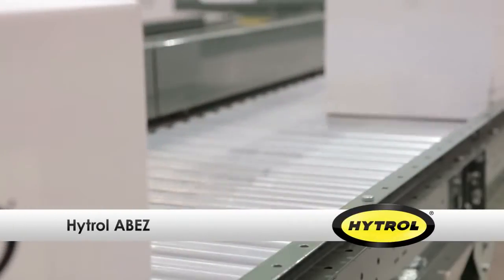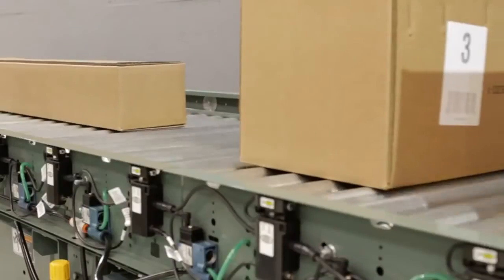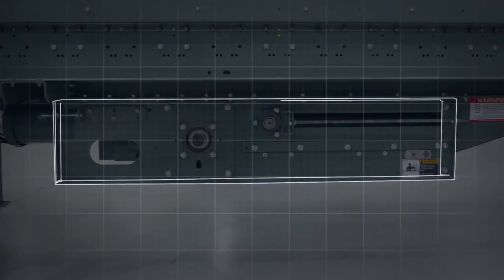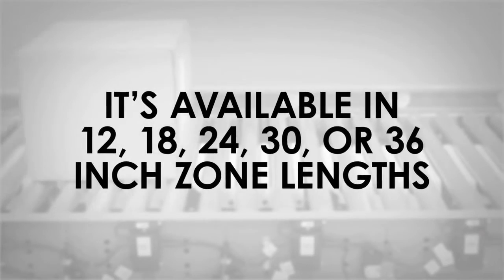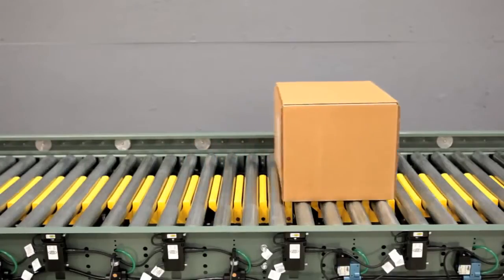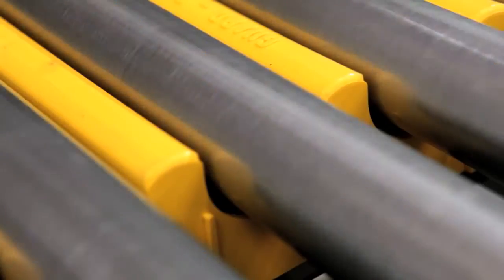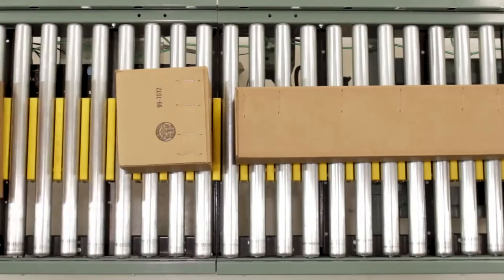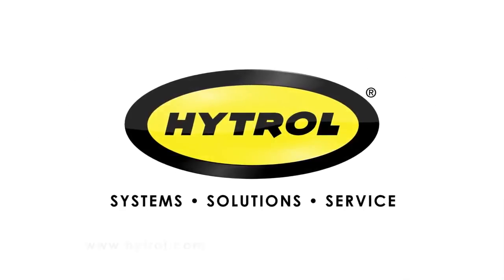Zero Pressure Accumulation Roller Conveyor - Model ABEZ, Hytrol Conveyor Company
The Hytrol Model ABEZ is a horizontal live roller conveyor that decreases product damage and allows for superior flow control. This popular model is designed for applications that require accumulation of products without a build-up of line pressure. The singulation feature allows products to be quickly removed from any location on the conveyor. This conveyor features the EZLogic Accumulation system, which combines the sensing accuracy of photo-electronics with discrete electronic logic control without the use of a PLC or pneumatic logic components.